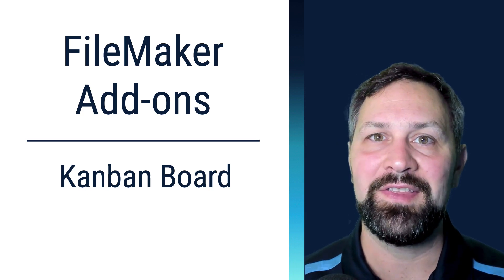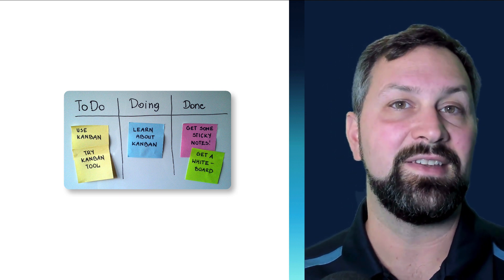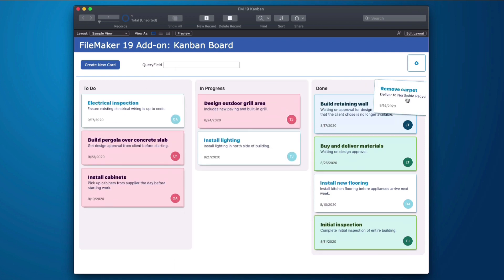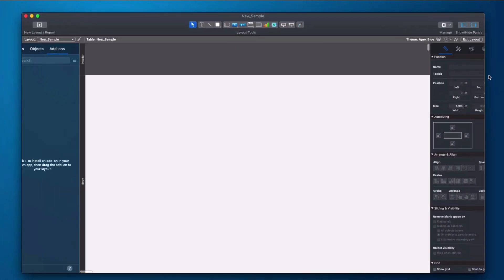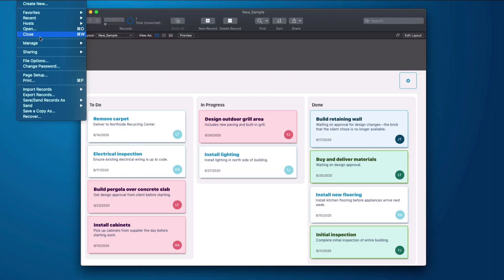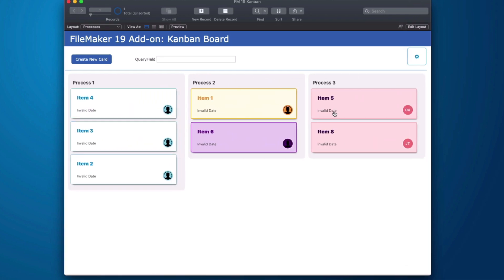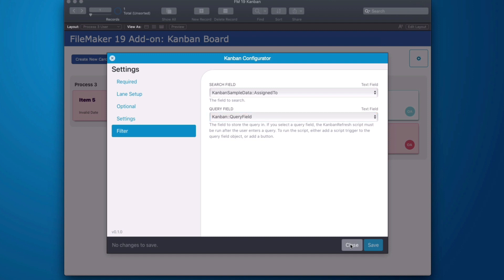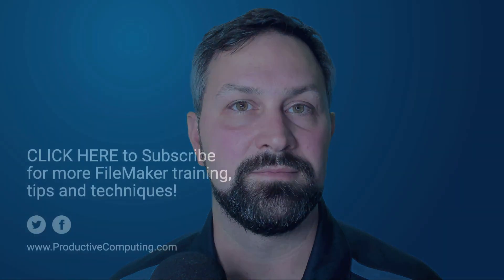Using a Kanban board in Claris FileMaker - FileMaker Add-ons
In this video, we take a quick look at the Kanban board that comes with FileMaker Pro 19. We set it up with sample data then modify it to accommodate multiple lanes or processes. Then we limit the view to display only the processes and items assigned to a selected user.

Chapters
0:00 Start
0:17 Kanban Explained
1:42 Kanban with Sample Data
3:07 Kanban Setup
4:08 Creating new lanes/columns
4:45 Showing a full production process
5:14 Displaying only a few lanes of a larger process
5:45 Displaying only assigned items / Using the Filter
6:44 Closing